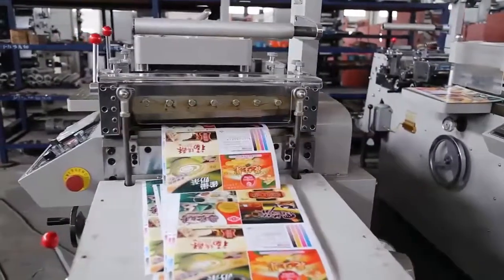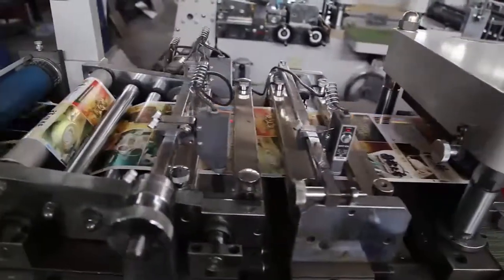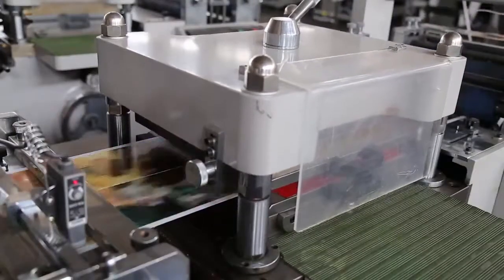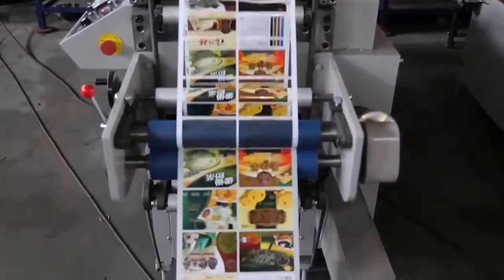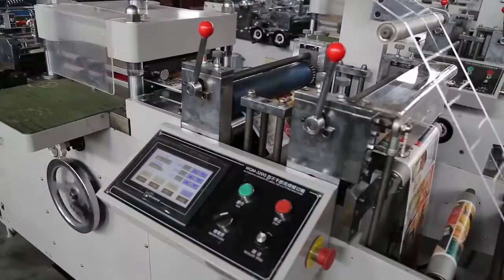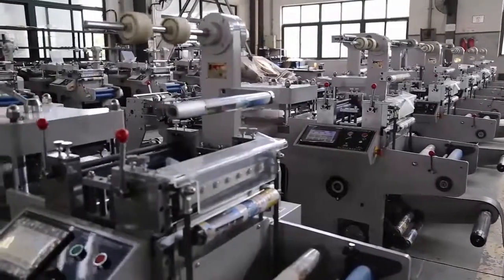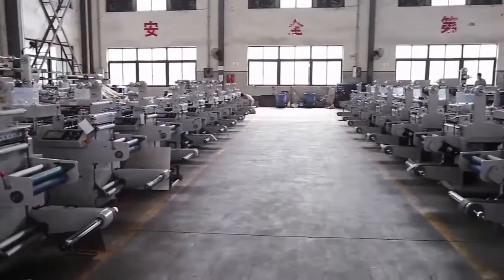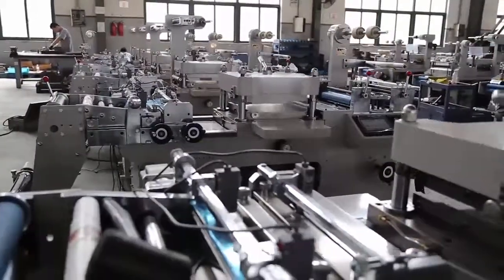UTM 420 Automatic Adhesive Label Sticker Die Cutter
HANGZHOU UTECS INTERNATIONAL
This is UTM 420 Automatic Adhesive Label Sticker Die Cutter, automatic sticker die punching and rewinding machine, auto sticker roll die cutter, automatic adhesive tape die cutter and rewinder, automatic adhesive label cutting machine, maquina troqueladora para etiqueta adhesiva, maquina de troquelado y rebobinadora automatica para etiquetas, please EMAIL US at